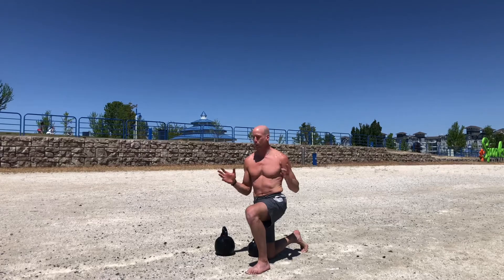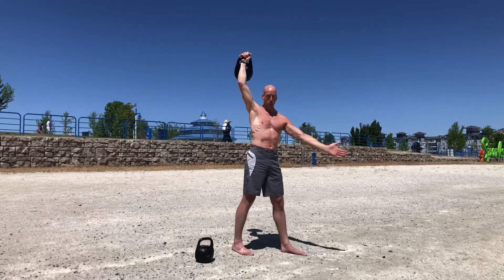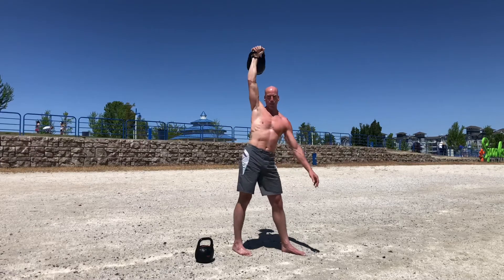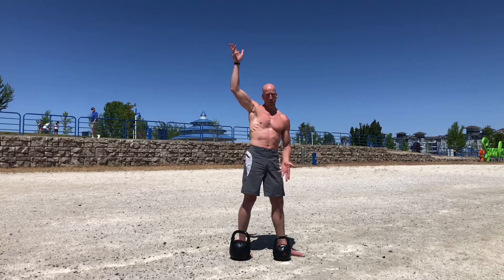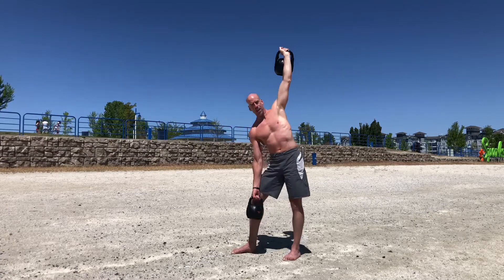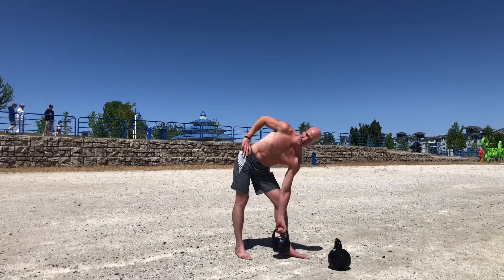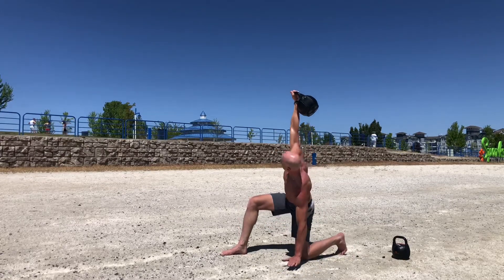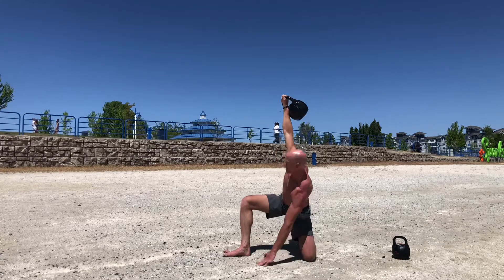Kettlebell Windmill Variations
I demonstrate and explain four kettlebell windmill variations. These rank in my top 5 favorite exercises of ALL time!